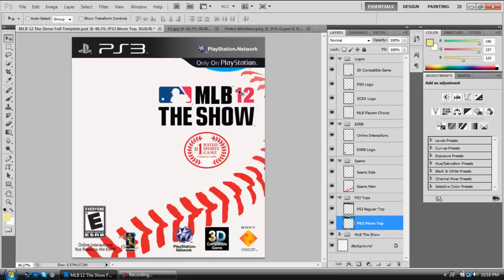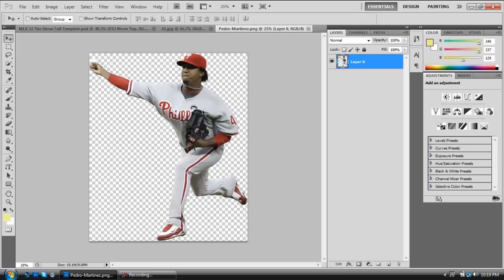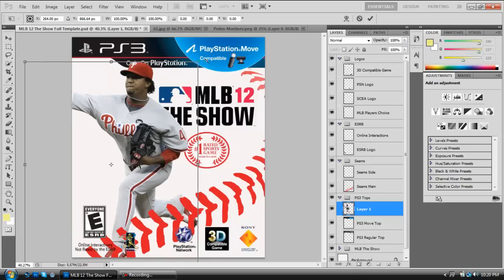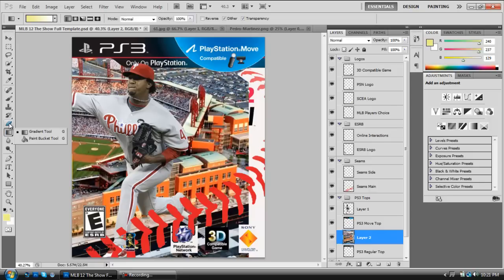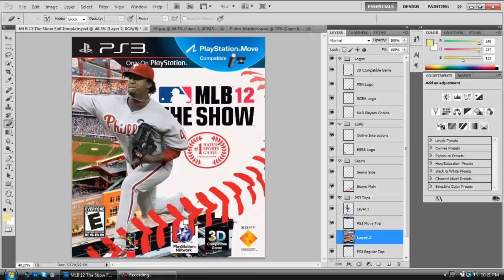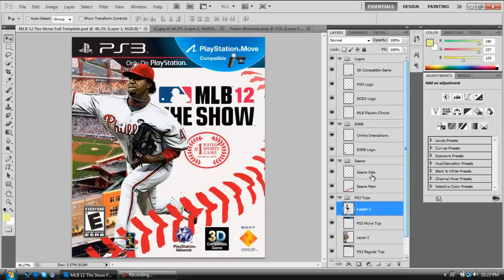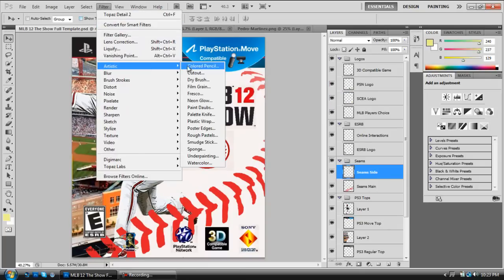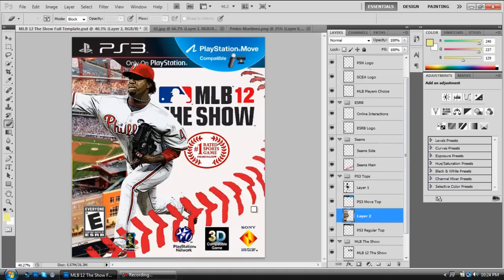MLB 12 The Show Custom Cover Tutorial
Also let me know if you want to see more custom cover tutorials in the comment section below